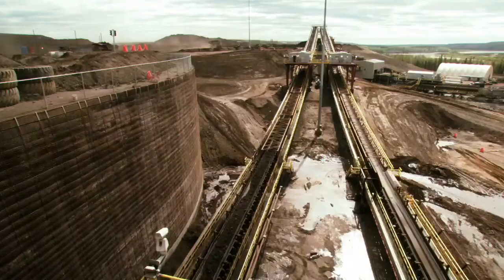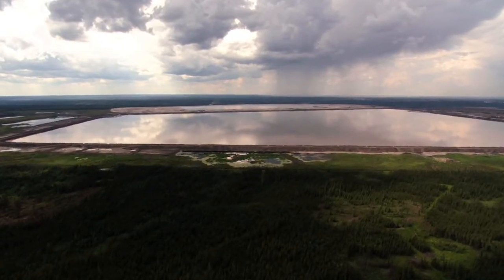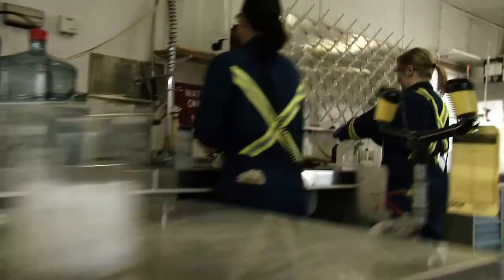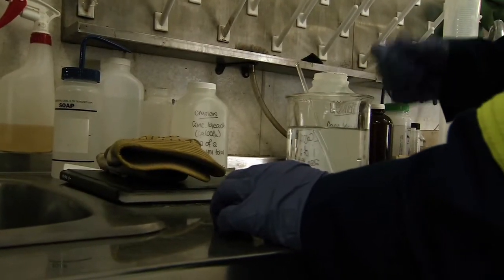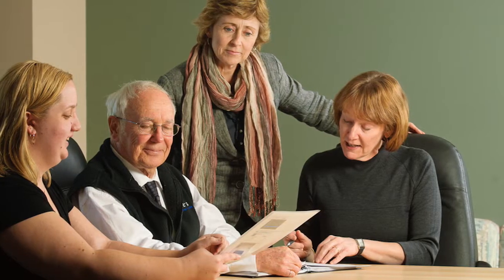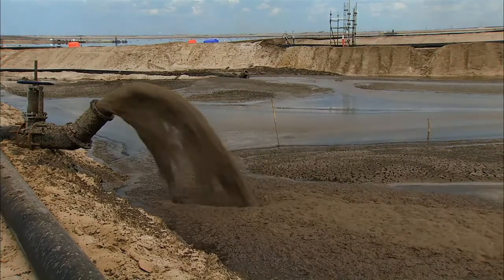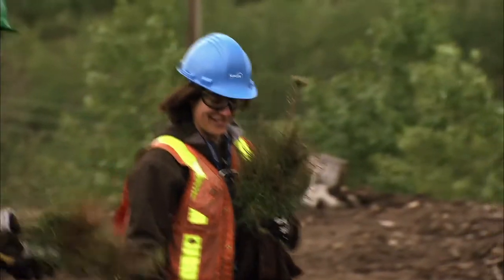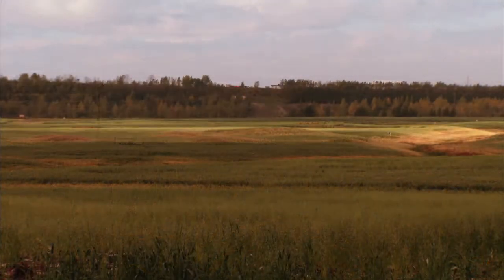AI-EES: solutions for better management of Alberta Tailings Ponds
Tailings management is one of the biggest challenges in oil sands mining. Alberta Innovates - Energy and Environment Solutions (AI-EES) is developing solutions to reclaim tailings ponds faster.